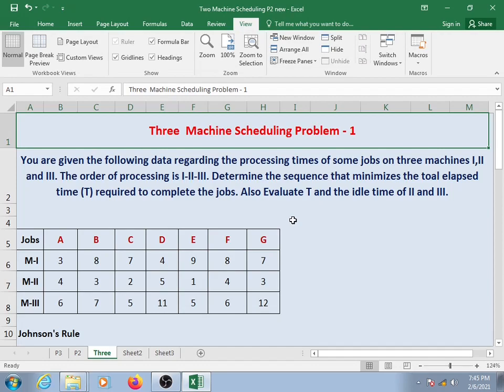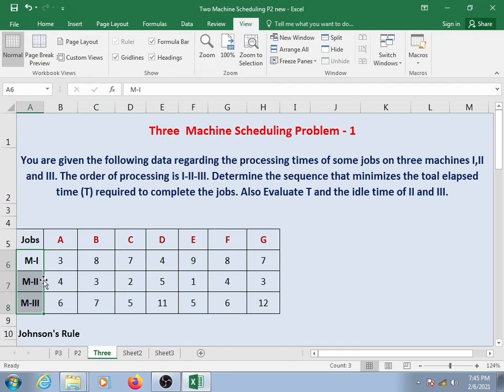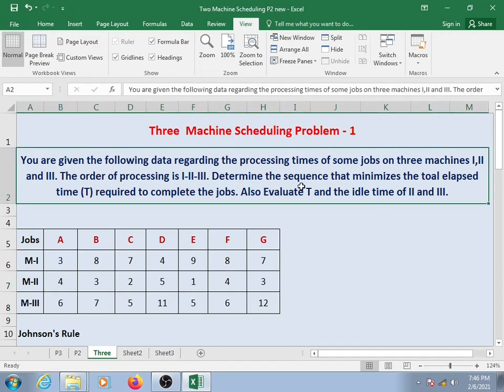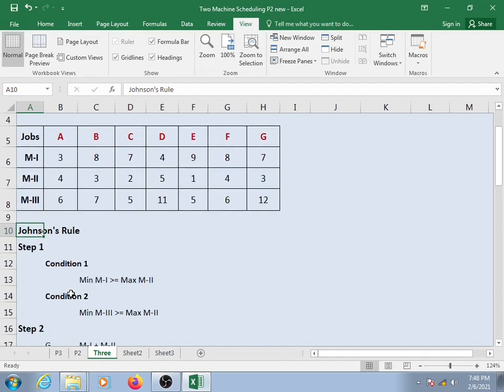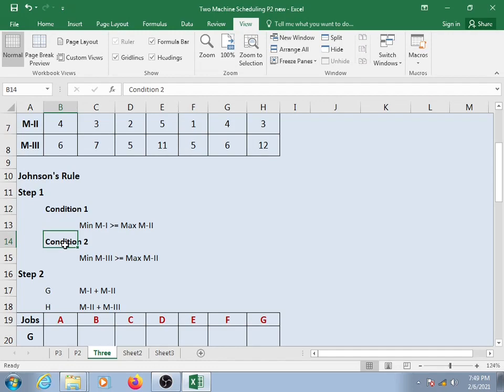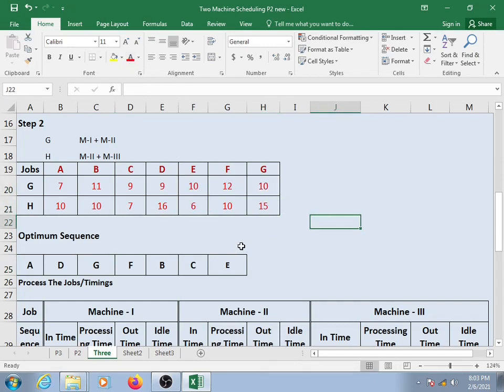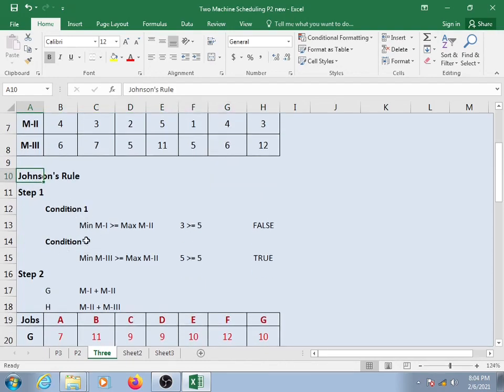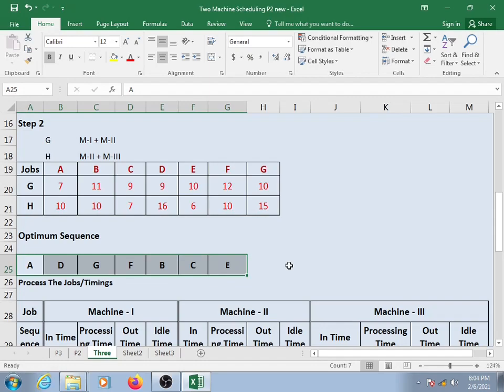How to find out Three Machine Scheduling Sequence with Jhonson's Rule | Optimum Sequence.